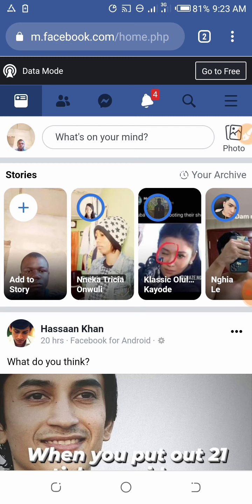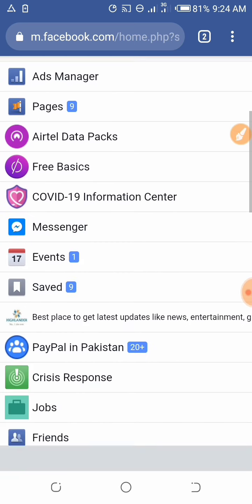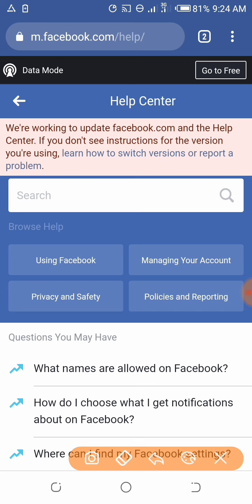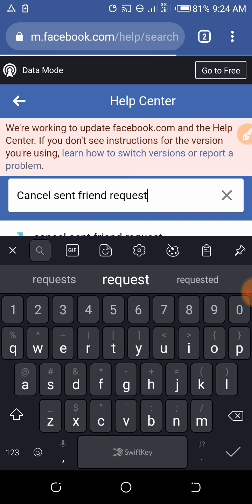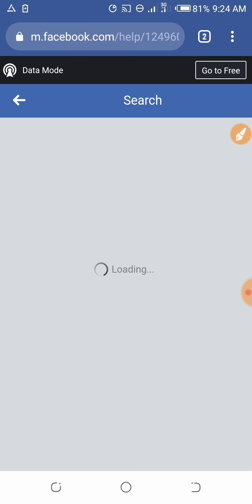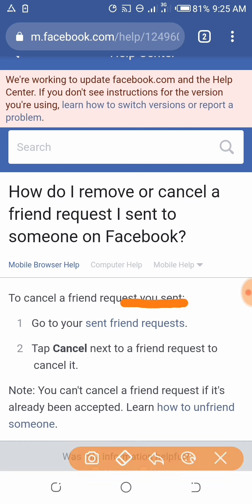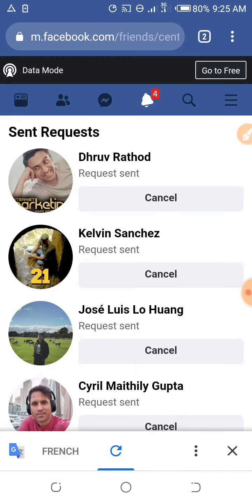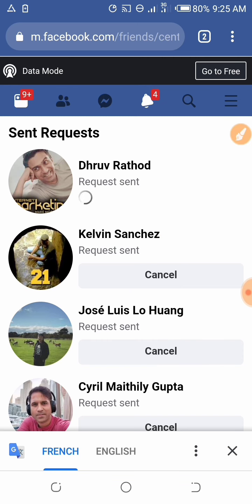how to cancel sent Facebook friend request 2020 - how to view the friend request list you have sent?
In this video I showed you how to cancel sent friend request on Facebook easy method.

In this video you will learn how to remove or cancel a friend request you sent to someone on Facebook in one click,
How to delete friend request you sent on Facebook,
sent friend request on Facebook remove,
 without viewing profile cancel friend request 2020, easy way to cancel sent friend on Facebook without Facebook app, Facebook friend request sent cancel, New method to cancel friend request on Facebook,